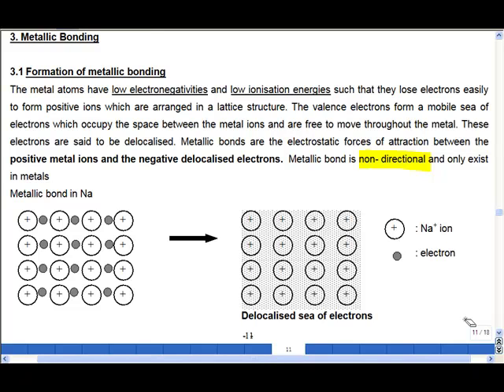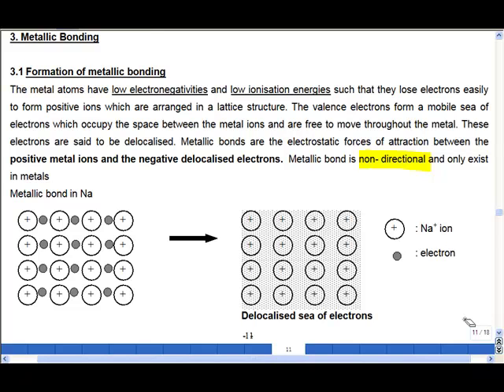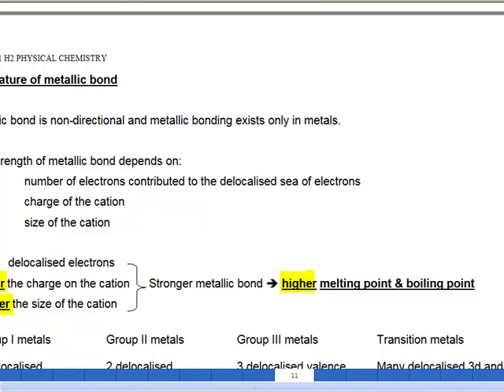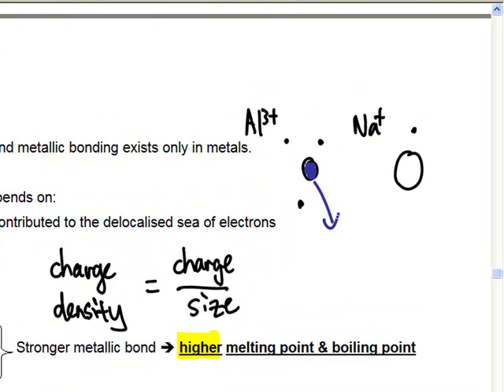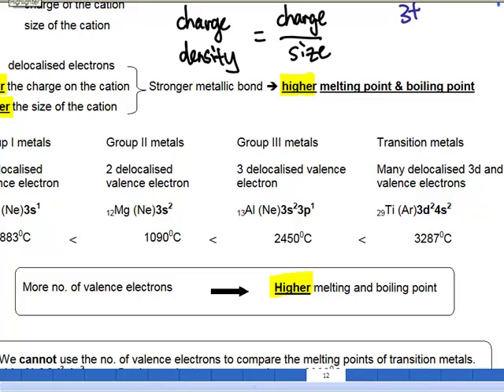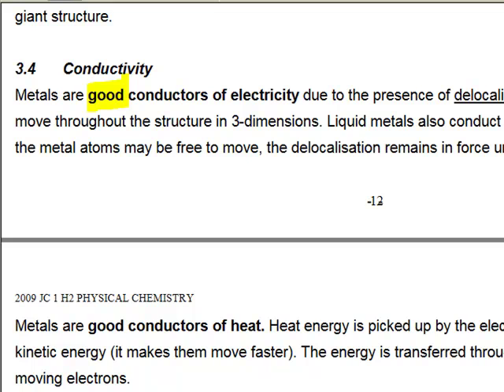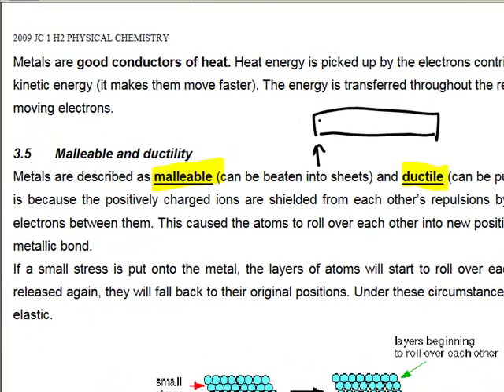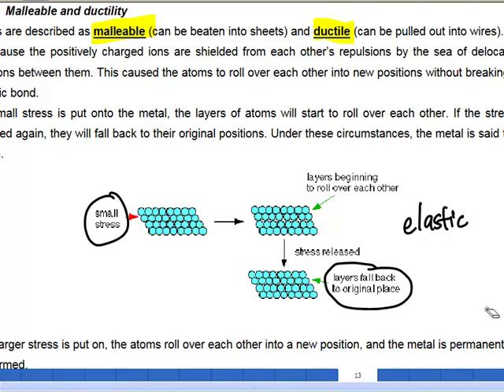Metal and its physical properties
This is the second video on the structure and physical properties of metals